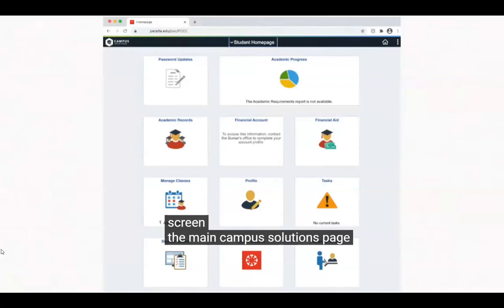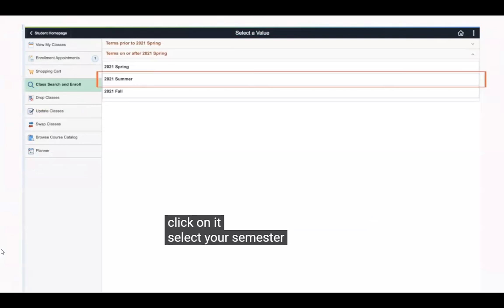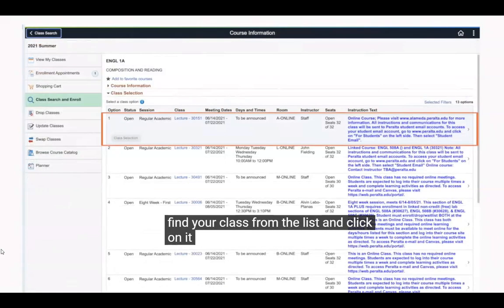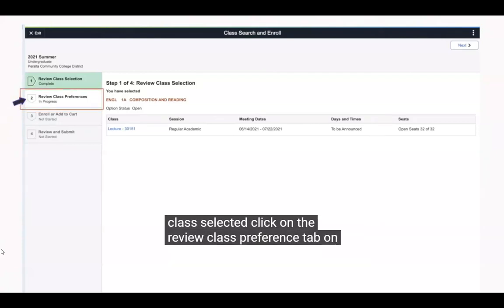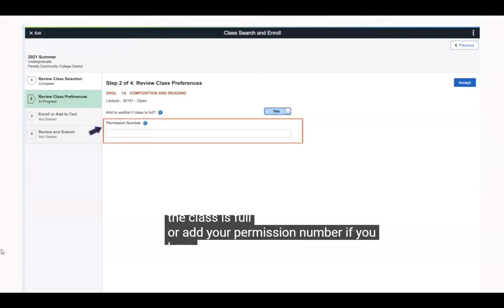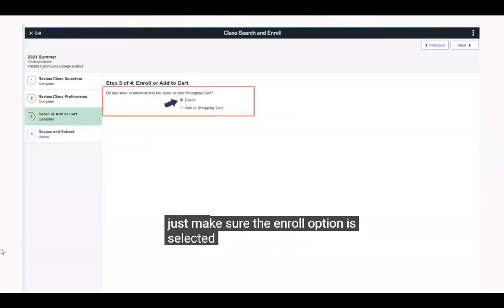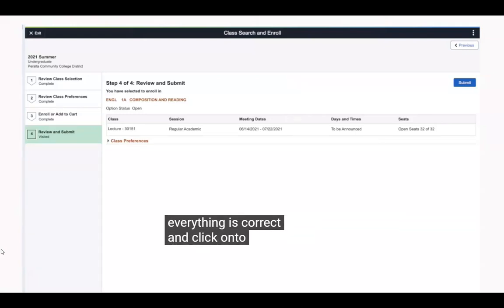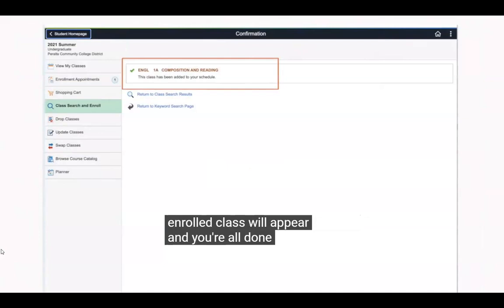How To Add A Class - 2024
In this detailed walkthrough, we'll guide you through the process of adding a class in Campus Solutions for the year 2024. Adding classes is a crucial step in shaping your academic journey, and we're here to make it easy for you. Whether you're a new student or a returning one, our tutorial covers the latest updates and features in Campus Solutions to ensure a smooth registration experience. From navigating the interface to selecting your desired courses and managing your schedule, we've got you covered every step of the way. By the end of this video, you'll have the confidence and know-how to add classes effortlessly, helping you stay on track towards your educational goals. Join us and streamline your class registration process with ease in Campus Solutions 2024!